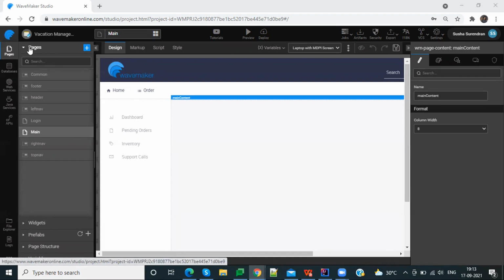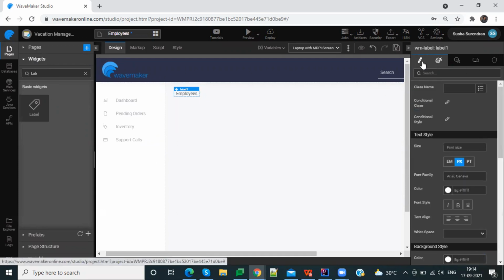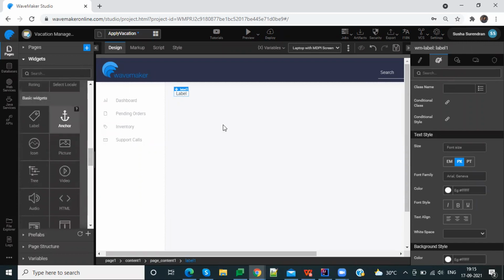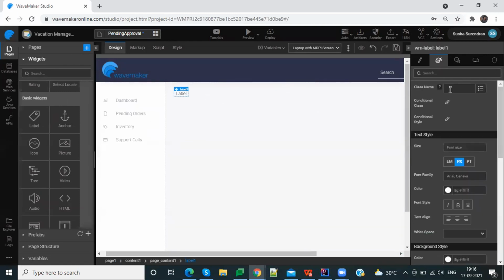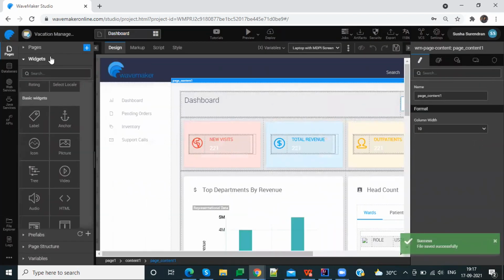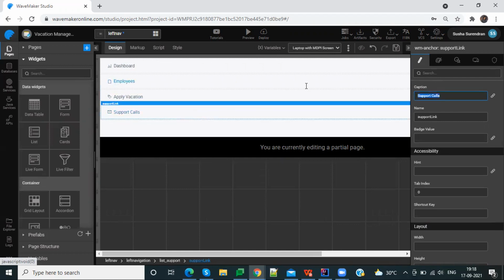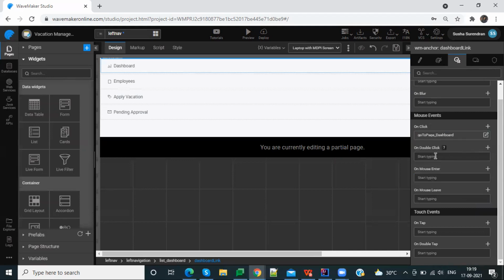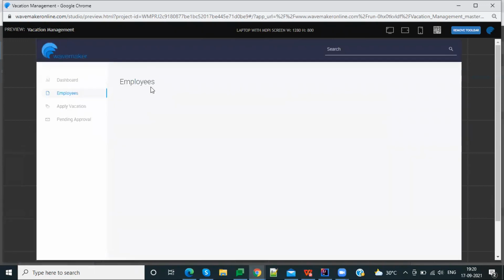Creating and Wiring Pages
This tutorial focuses on creating UI pages and how to wire them through navigation.

  - Familiarity with the WaveMaker Studio UI

What you will learn from this video:
  - How to create a new page in WaveMaker using built-in templates
  - Define page components like header, navigation, and more
  - How to wire one page with the other pages using navigation actions
  - How to bind the navigation bar links with the pages

In this playlist, you will learn:
  - The basic layout of the WaveMaker studio
  - How to work with databases in a WaveMaker application
  - How to import a database into a WaveMaker application
  - How to create pages and wire them for navigation
  - How to create a listing page using a data table widget
  - How to write queries and generate associated APIs
  - Learn about WaveMaker variables and their role in binding the frontend to the backend